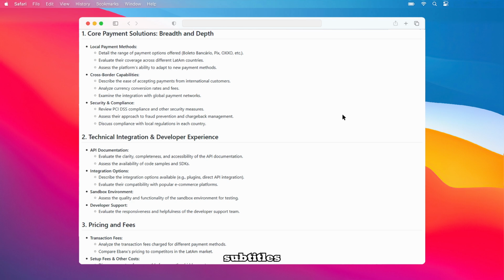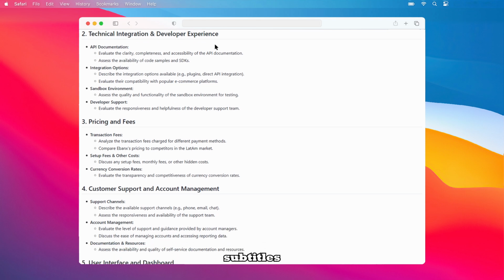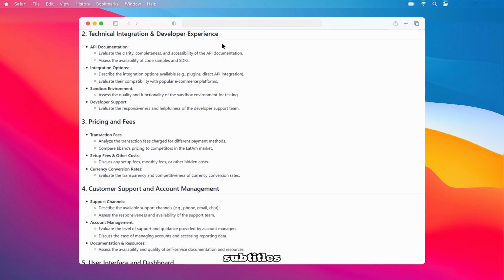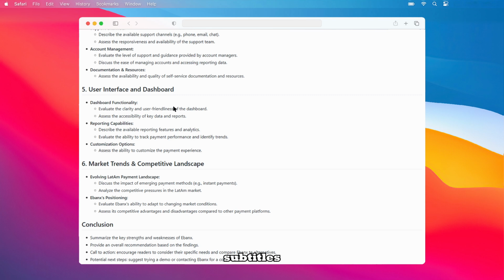Ebanx Payment Platform Honest Review – Watch Before Using. My Experience